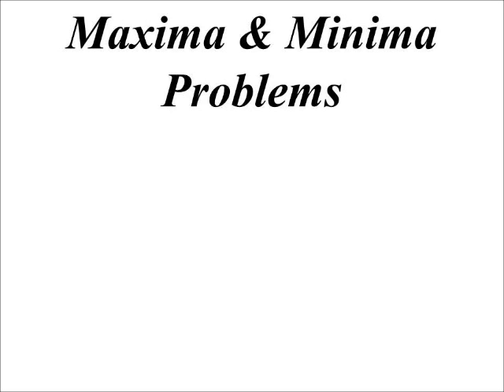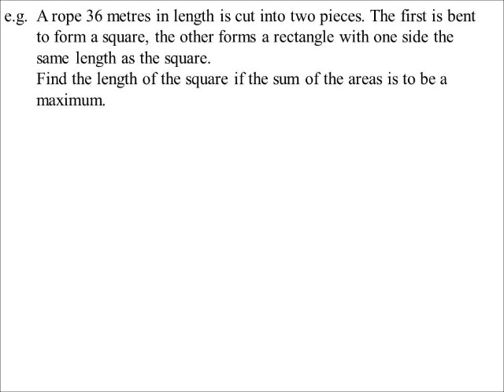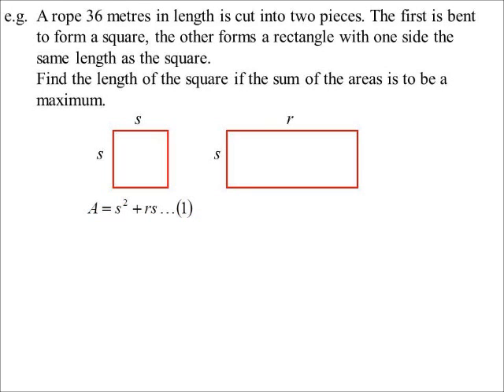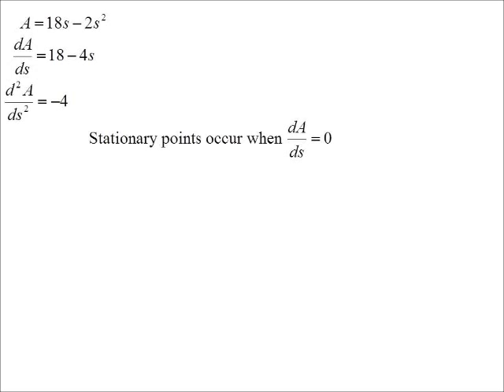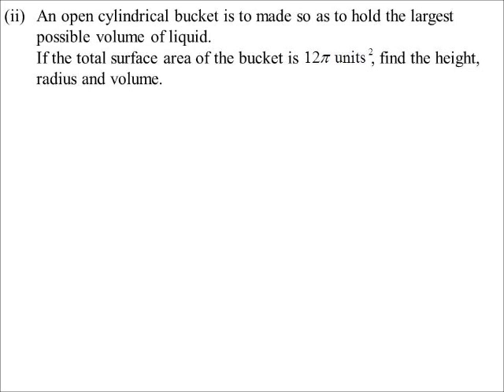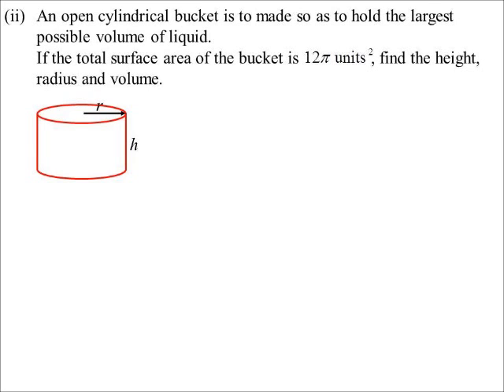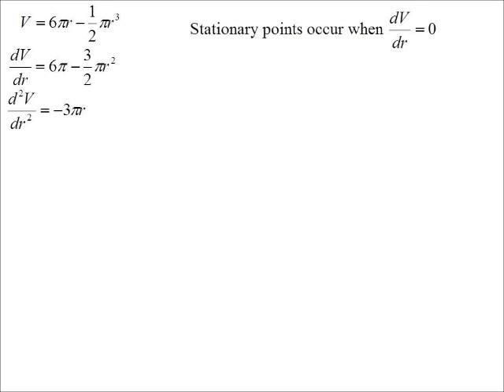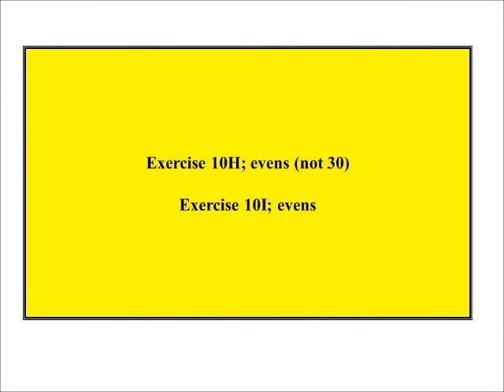11X1 T12 06 maxima & minima 2018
Finding the most efficient solution to optimisation problems